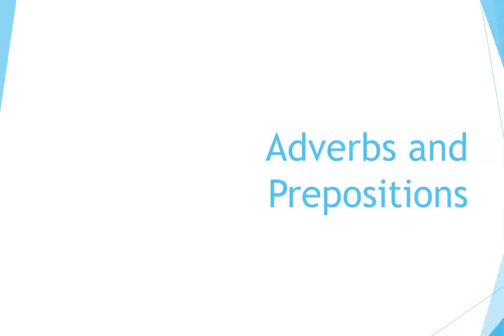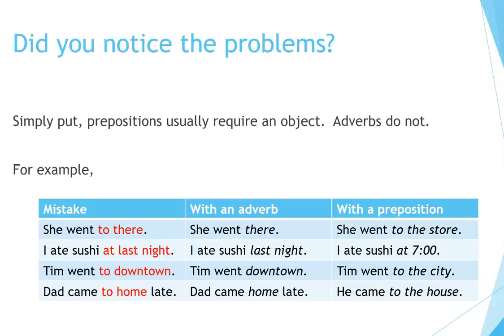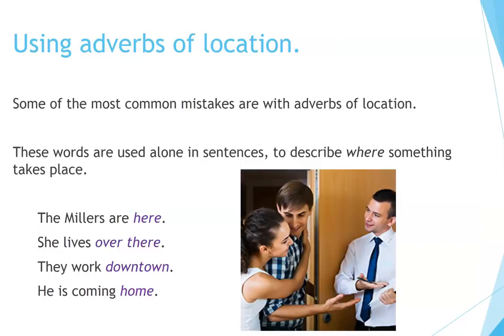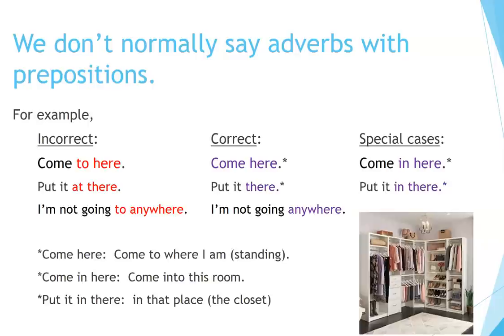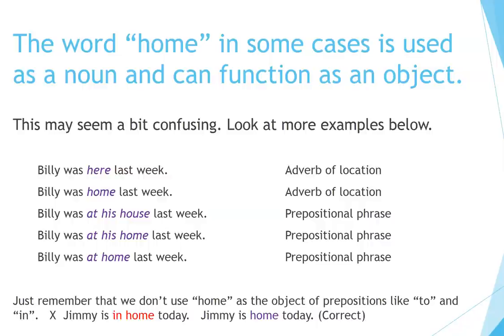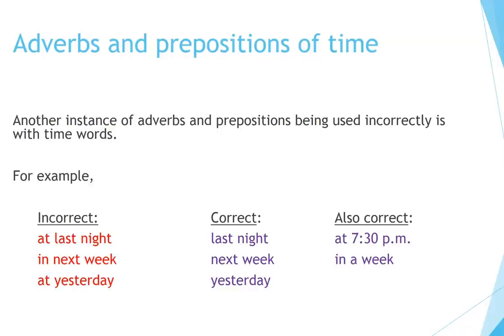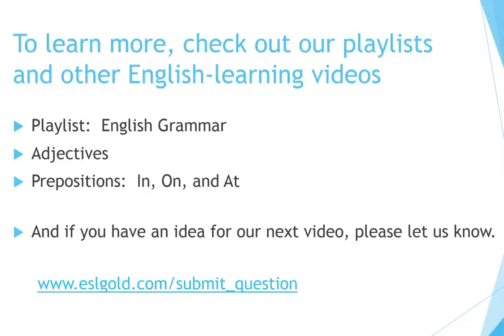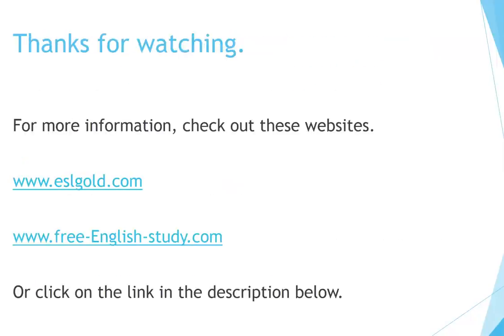How to Learn English: Adverbs and Prepositions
Now you can learn English quickly by yourself at home for free step by step!  This video describes the usage of simple adverbs and prepositions for learners of English as a Second Language. It explains common problems and gives ways to remember how to use these words.  Helpful for both teachers and students.